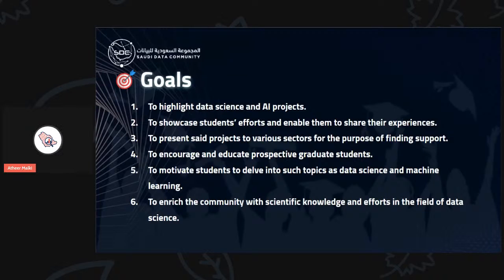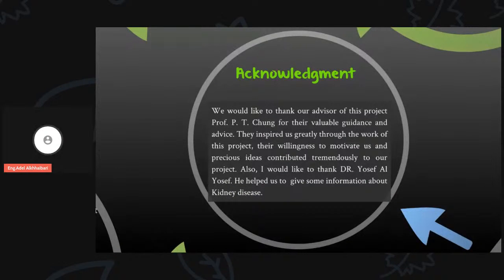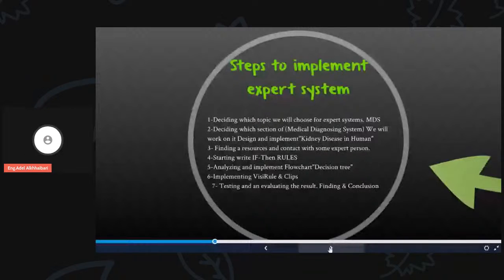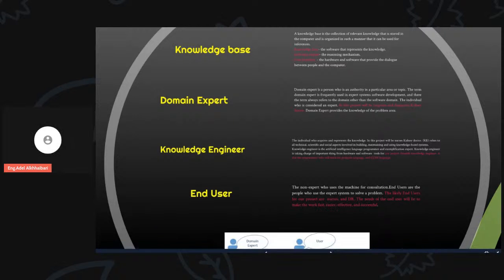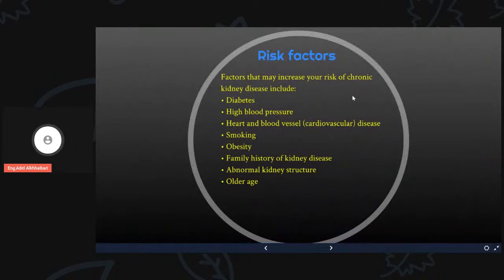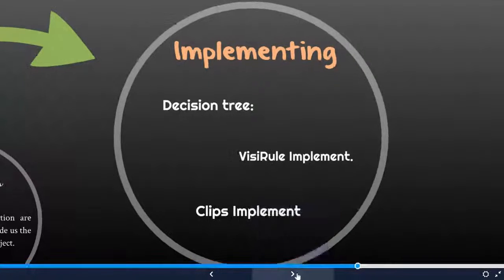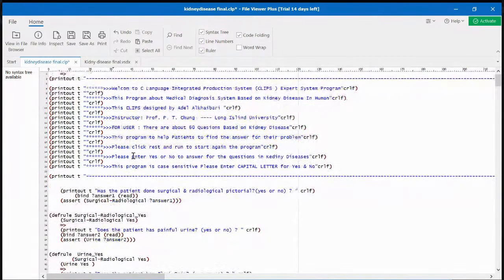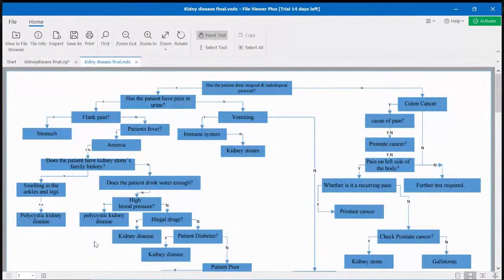Medical Diagnosis System Based on Kidney Disease in Humans